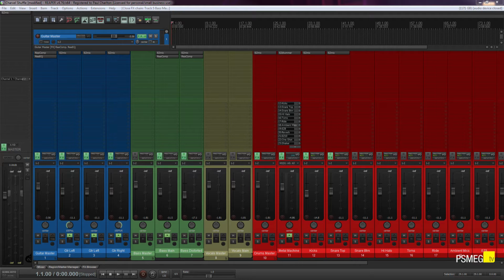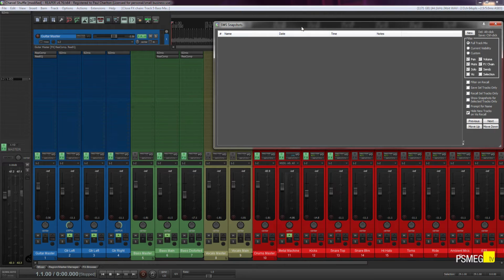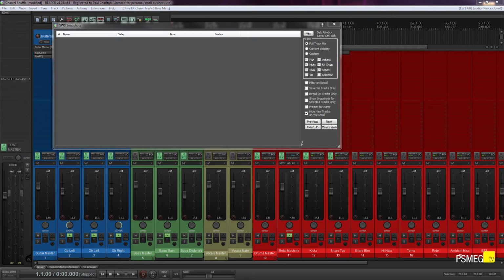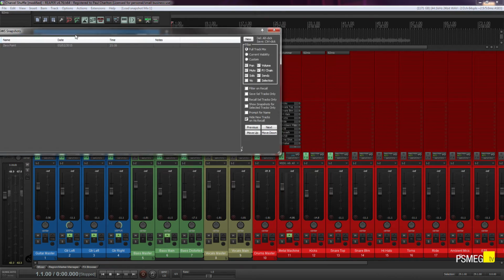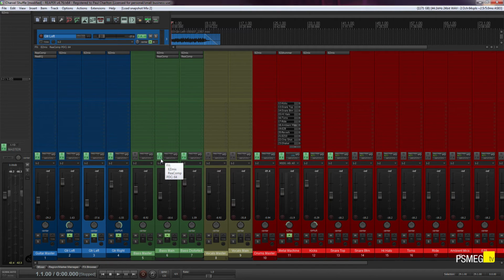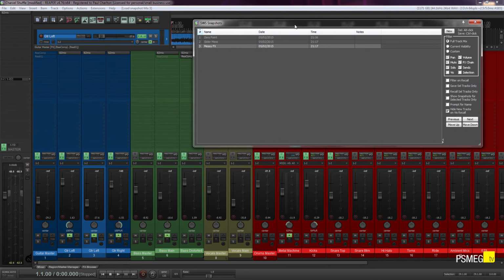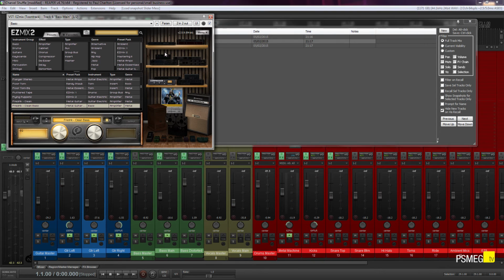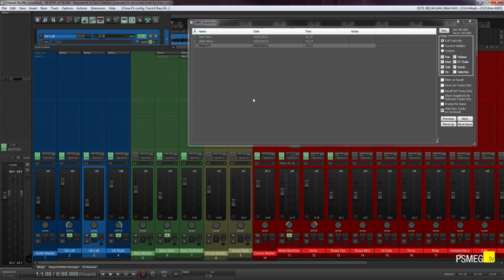Reaper Tutorial: SWS Snapshots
In this video tutorial for Reaper, I'll show you how to use the SWS Extensions Snapshot function to create various versions of the same mix and quickly swap between them without the need to save multiple copies of your project.